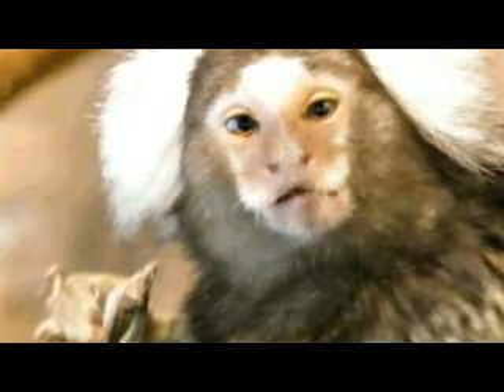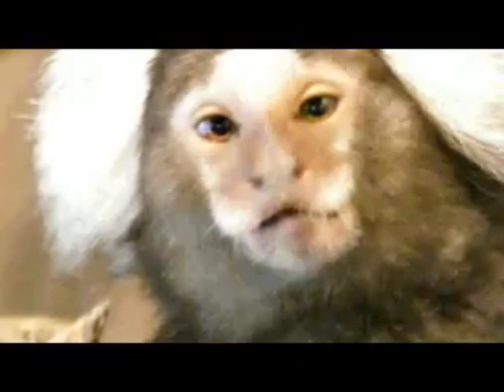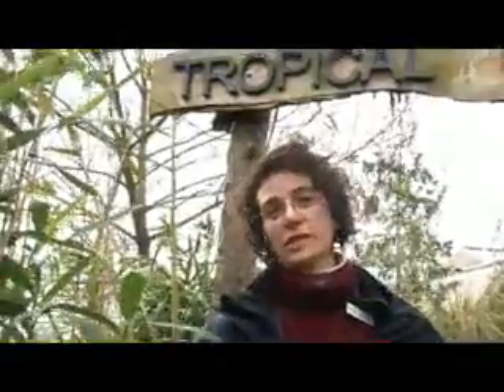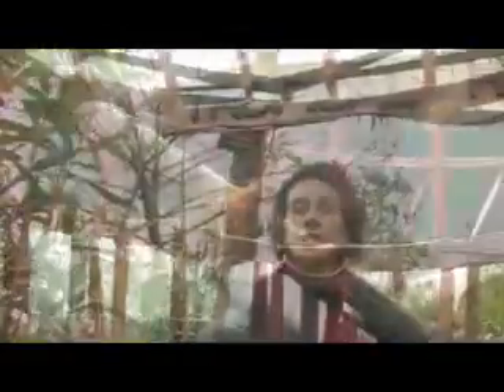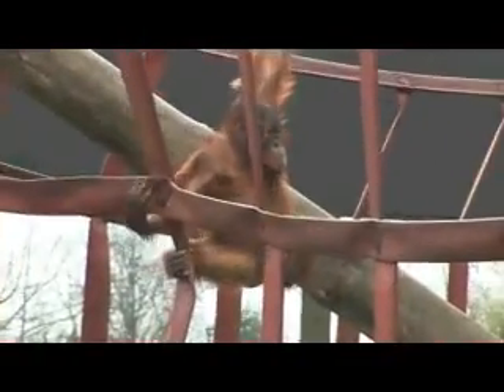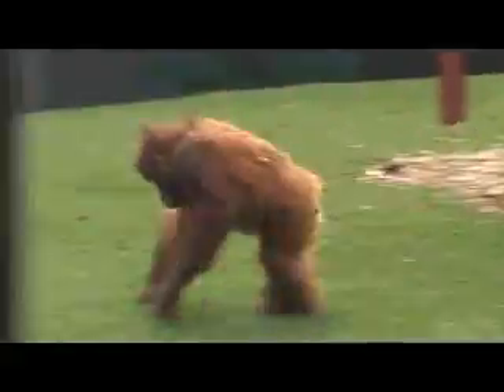Zoo Poo - Twycross Zoo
Studying animal droppings is often the most effective way of testing the creature's health, as Lisa Yon explains.